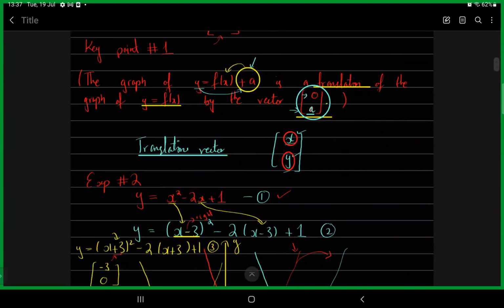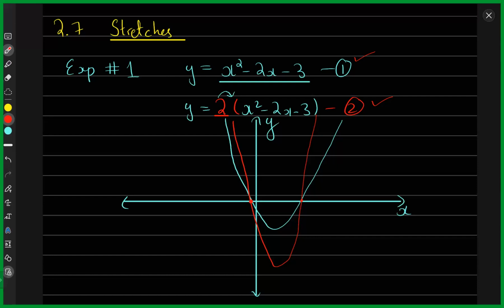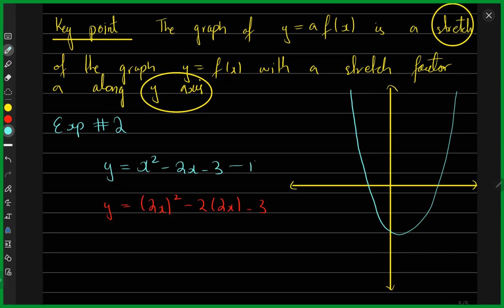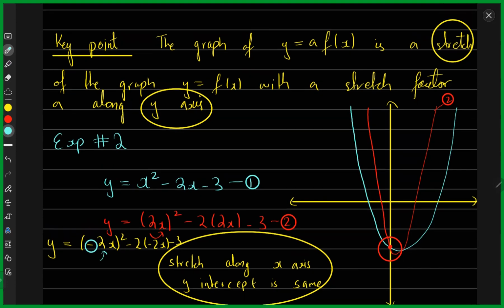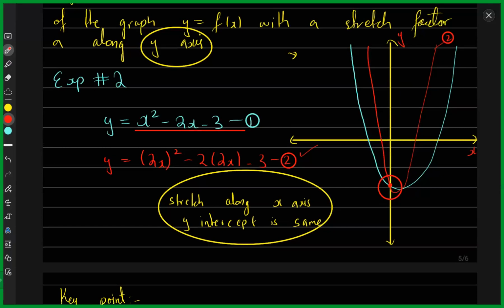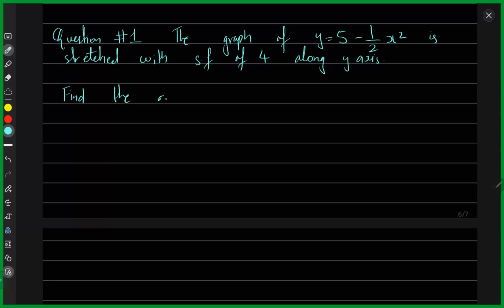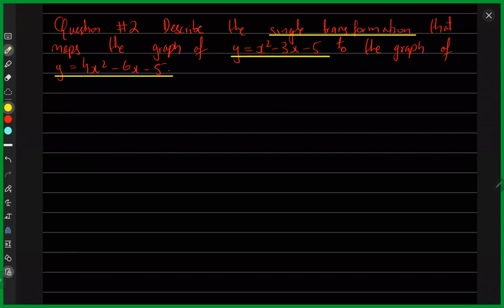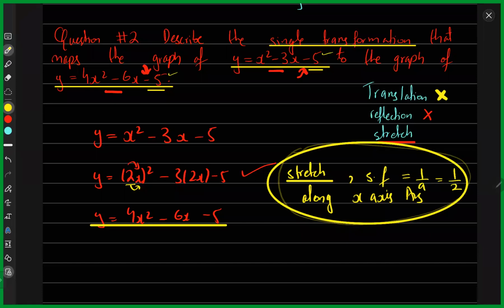AS Mathematics - Transformations Stretch